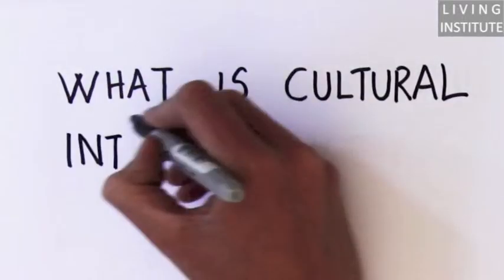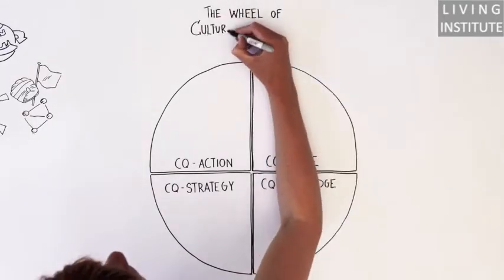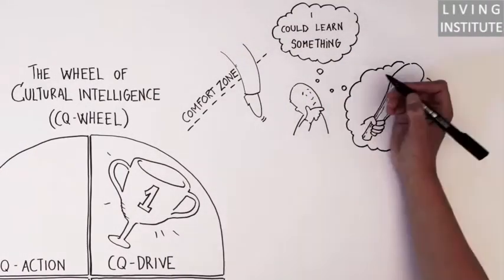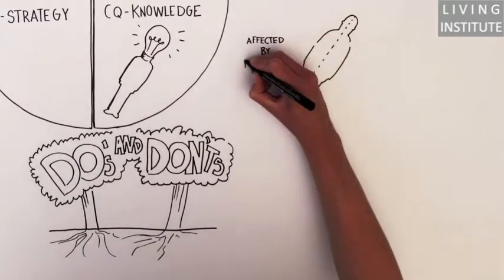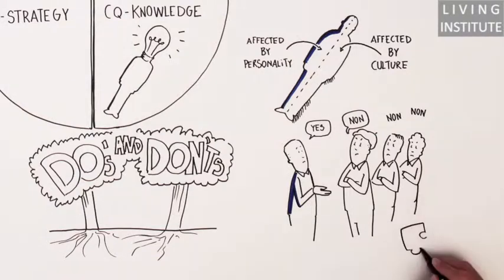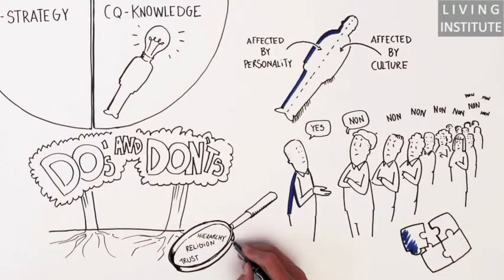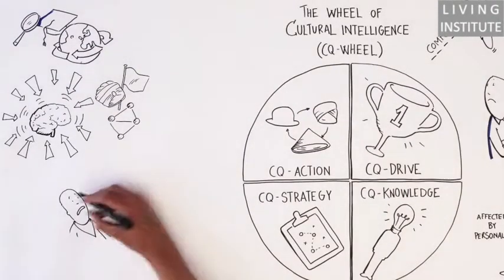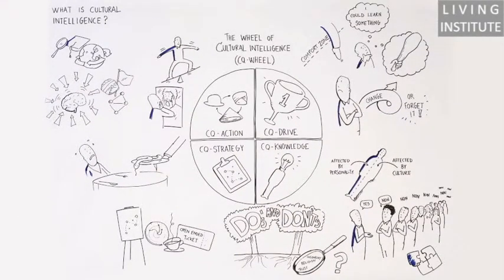What is Cultural Intelligence - The CQ Wheel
by LIVING INSTITUTE